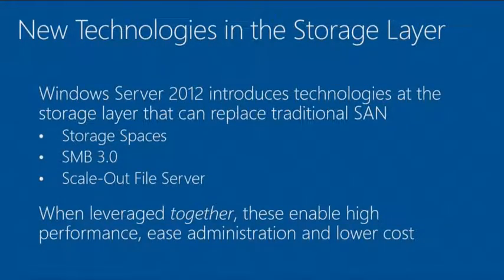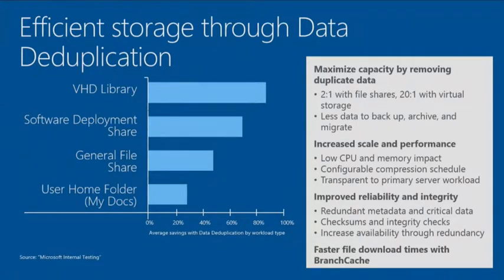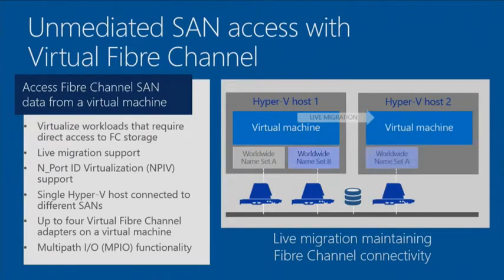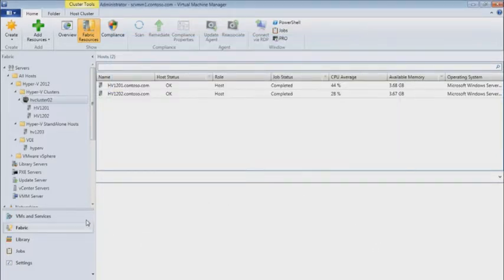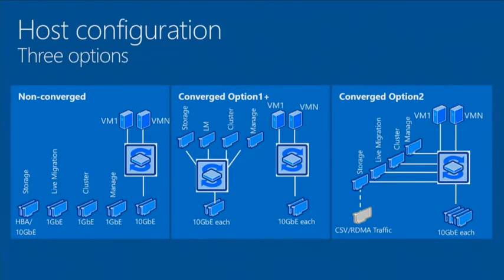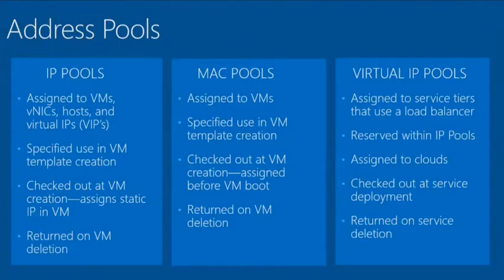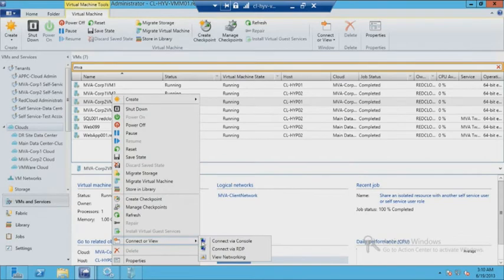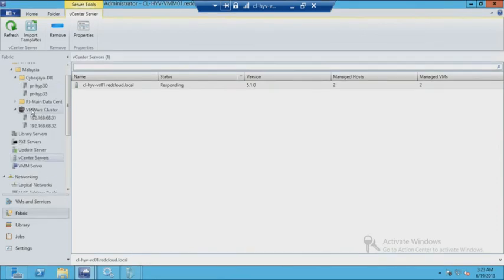02 - Private Cloud with Windows Server & System Center - Building the Cloud Fabric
2-In this session you will learn how to configure the storage layer, physical and virtual network. In addition it covers bringing the hypervisor under management.